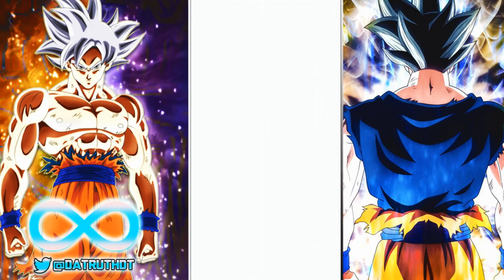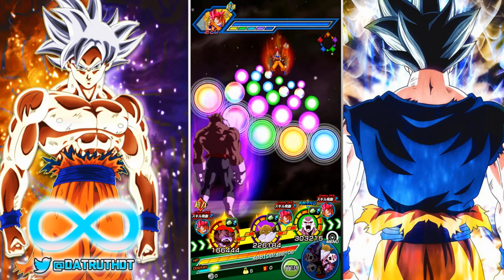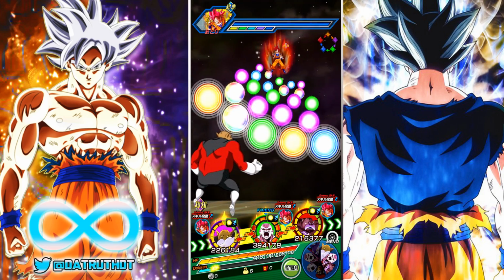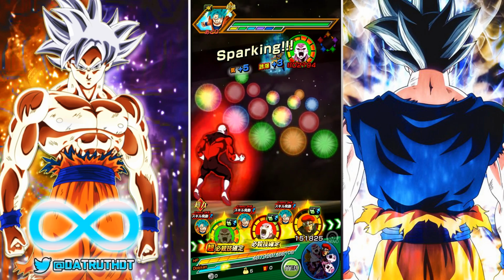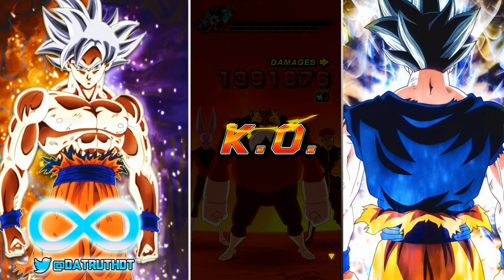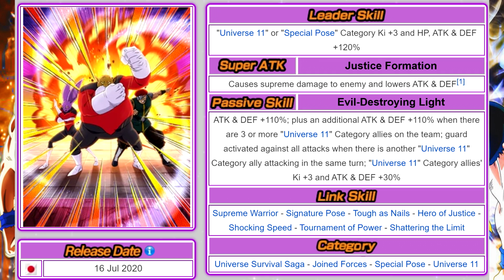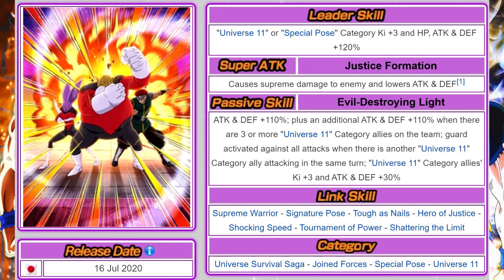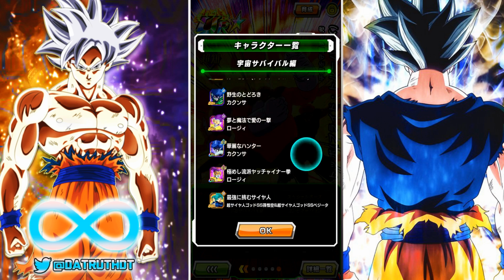TOPPO IS CRAZY BUSTED!! 100% RAINBOW STAR TOPPO & PRIDE TROOPERS! (DBZ: Dokkan Battle)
Video Title: TOPPO IS CRAZY BUSTED!! 100% RAINBOW STAR TOPPO & PRIDE TROOPERS! (DBZ: Dokkan Battle)